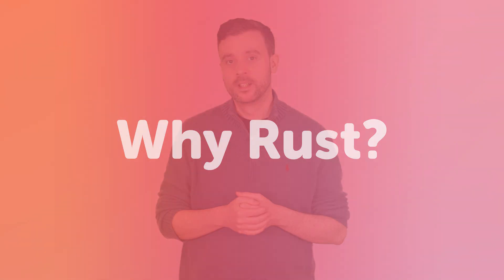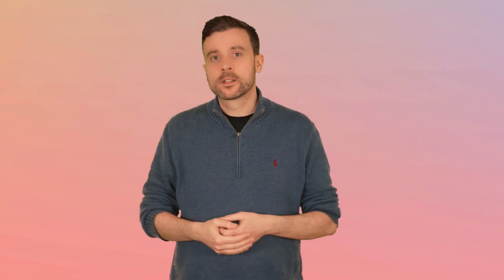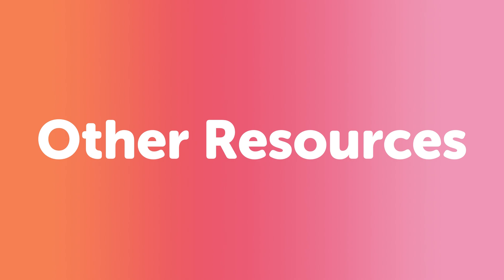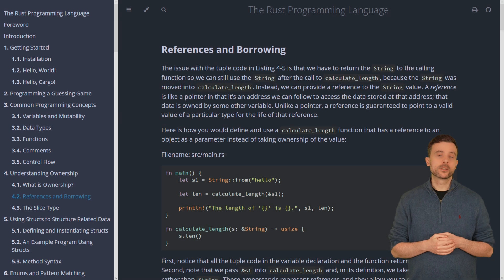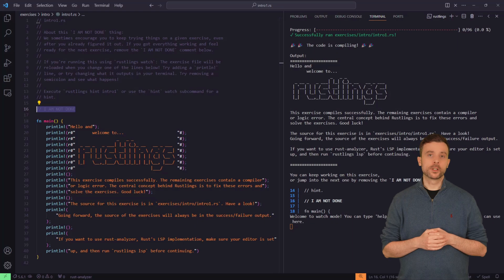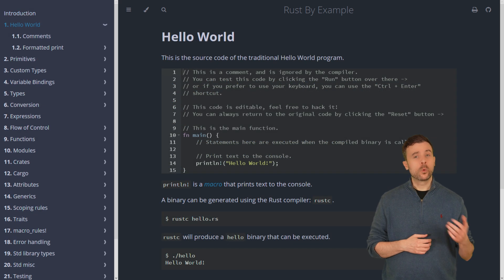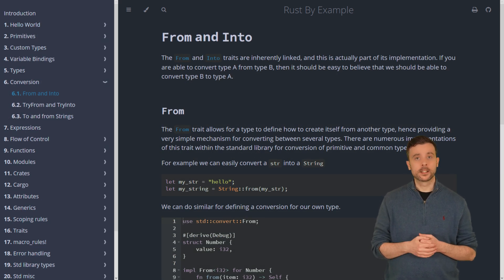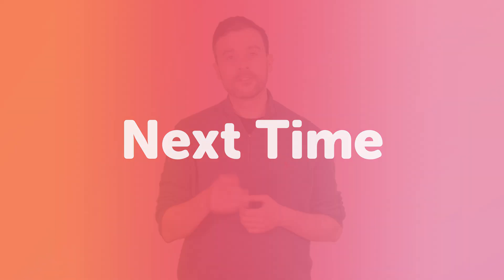Idiomatic Rust in Simple Steps - Intro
Rust is hard to learn, right? I'm not convinced. This is the start of a tutorial series to help you learn the Rust programming language.

Today we're just going to ask the question of whether you should learn Rust to begin with, and what other resources are out there, and how this series will compare.

Chapters:
00:00 Intro
00:39 Why Rust?
01:49 Why Not Rust?
02:30 Other Resources
02:41 The Official Book
03:10 Rustlings
03:24 Rust By Example
03:49 Idiomatic Rust in Simple Steps
04:41 Next Time

Credits
Editing and moral support: @TheCuriousLibrary
Design and moving background: @manylearn